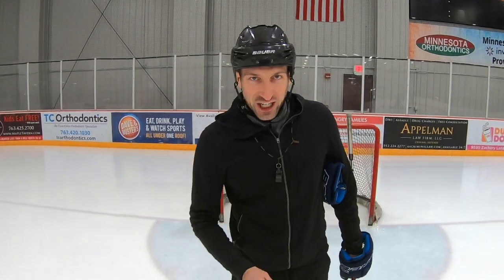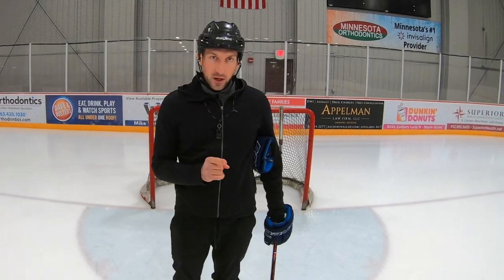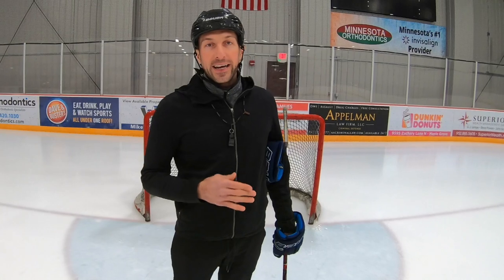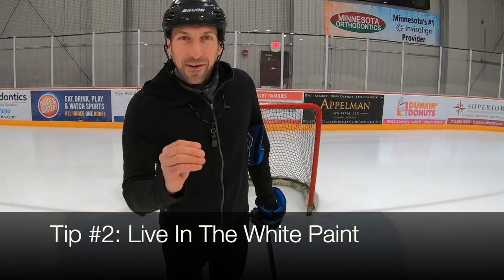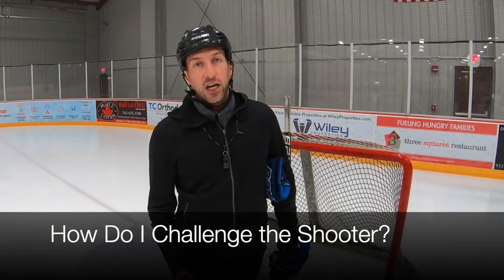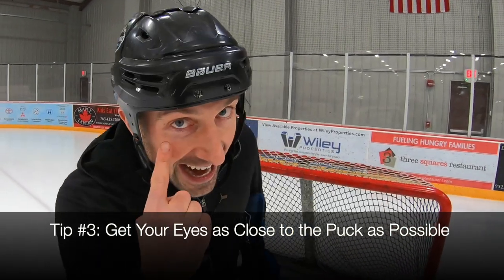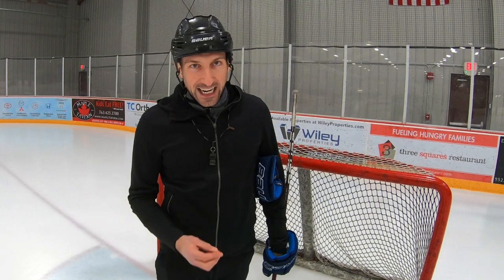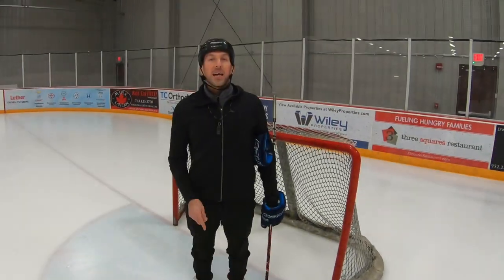Hey Coaches! Say These 3 Things to Your Goalie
You're in luck! Watch this short video to learn the 3 most effective and simple things to tell your goalie at practice or in a game!